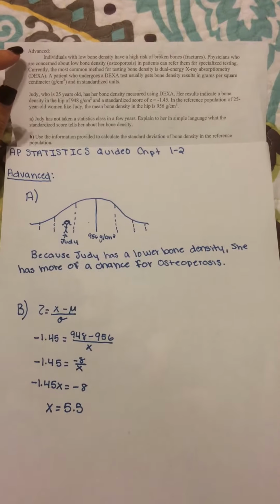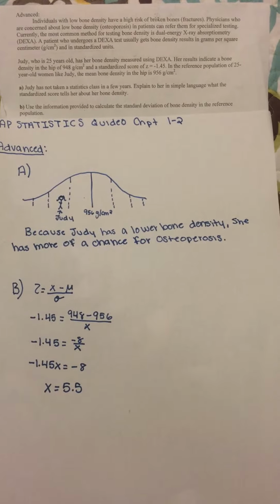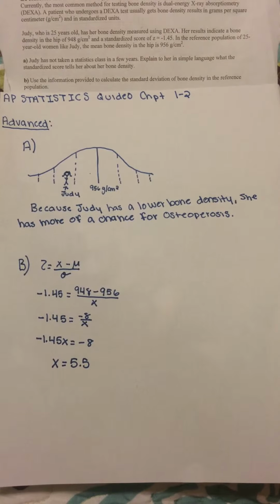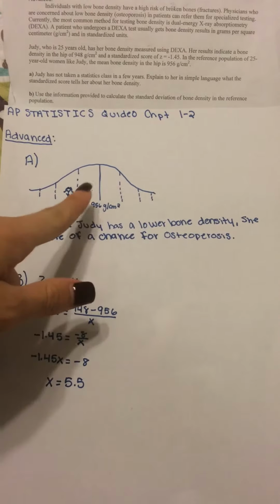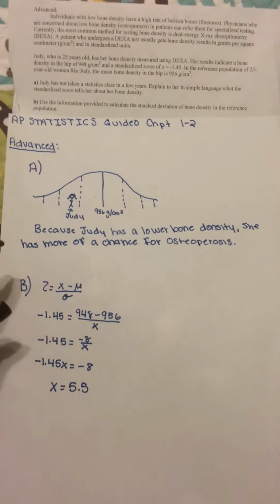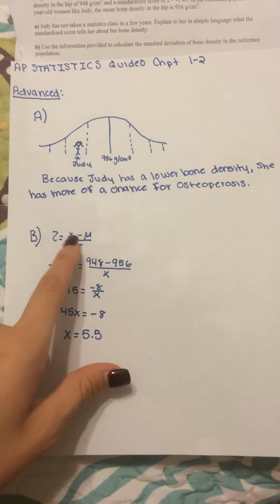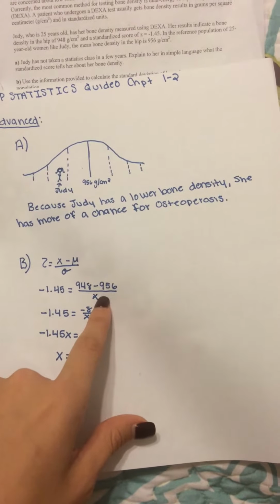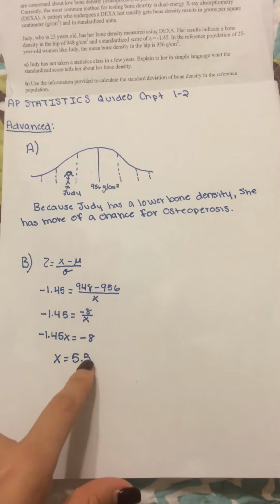Quideo chapters 1-2 Advanced